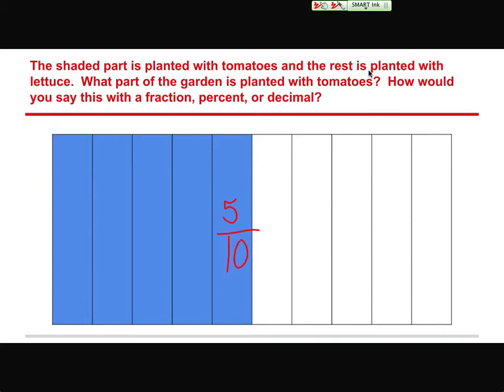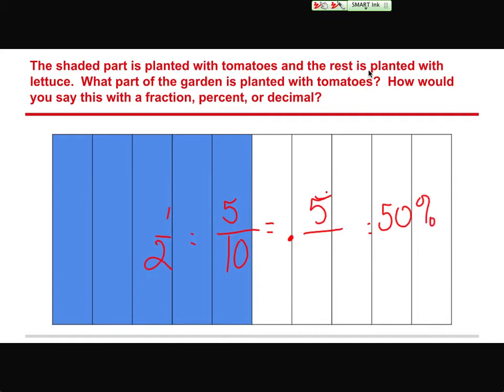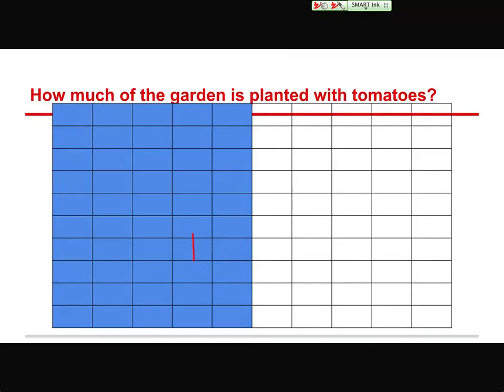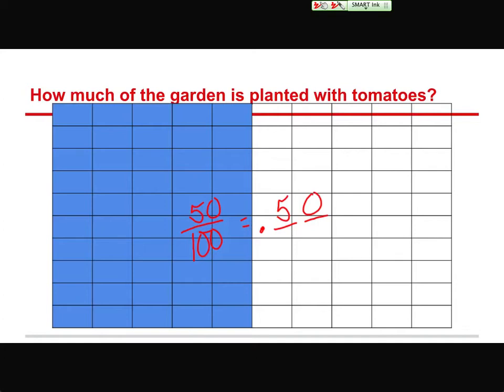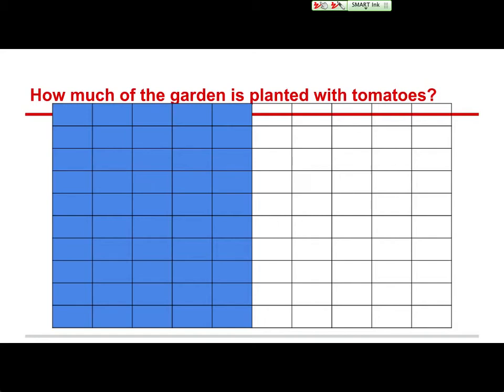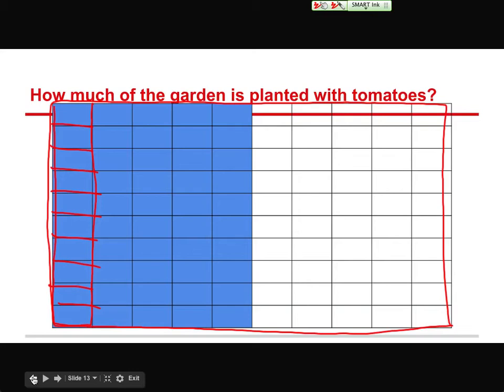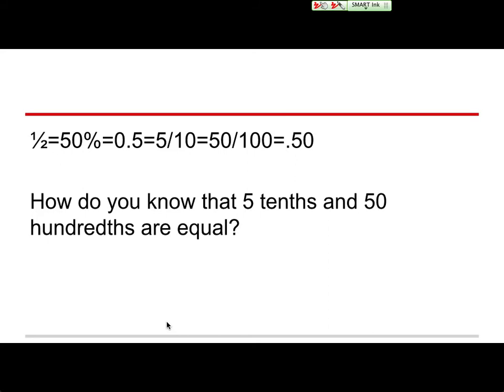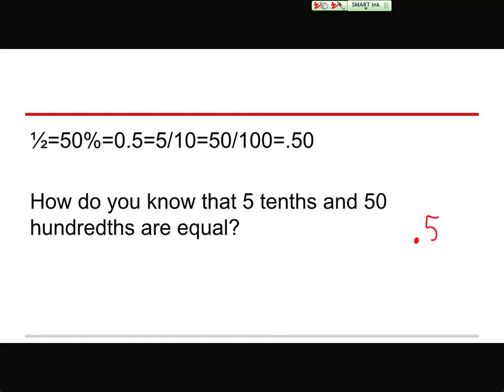1.1 decimal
math